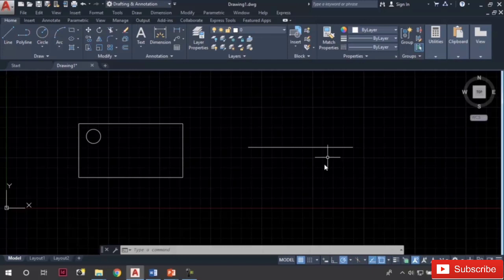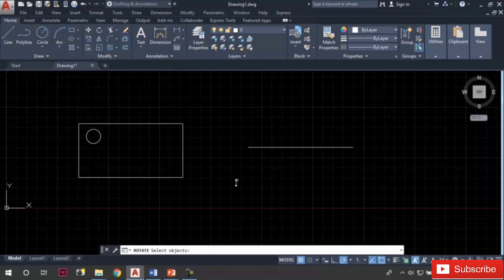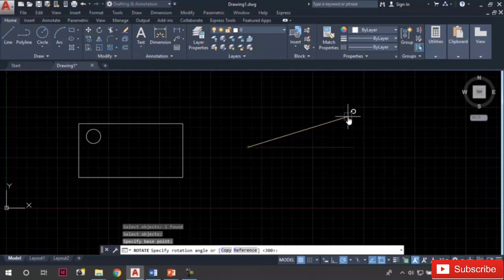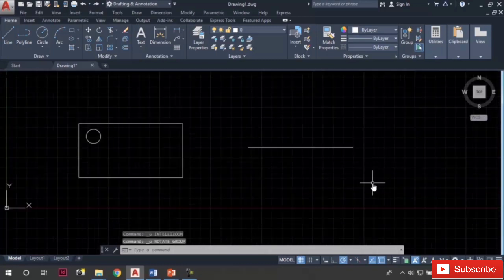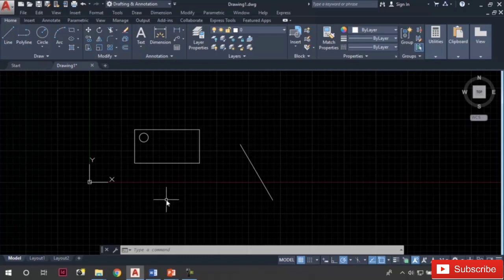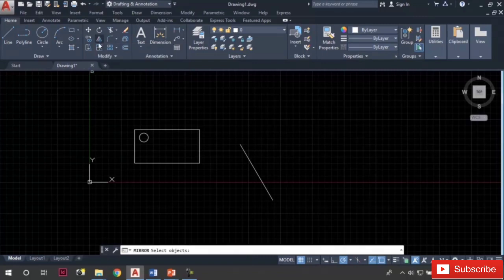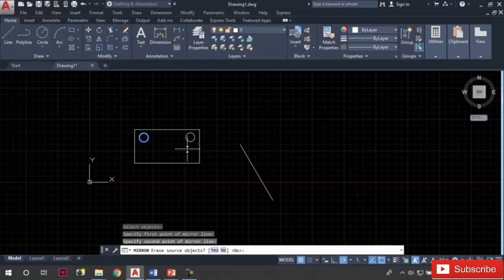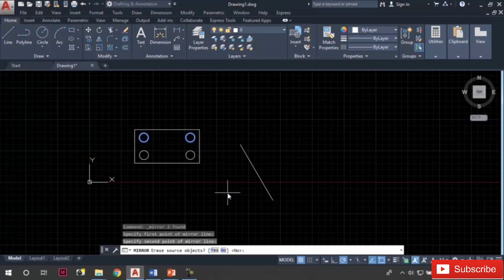Rotating and Mirroring Entities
Autodesk AutoCAD 2020 - Tutorial for Beginners - How to Move And How to Copy Objects in Beginners
his online course contains a detailed explanation of AutoCAD commands and their applications to solve drafting and design problems. Every command is thoroughly explained with the help of examples and illustrations. This makes it easy for users to understand the functions and applications in the drawing. After going through this course, you will be able to use AutoCAD Commands to make a drawing, dimension a drawing, insert texts and blocks in AutoCAD Software.

This course covers basic drafting and designing concepts such as dimension principles, and assembly drawing that equip the users with the essential drafting skills to solve problems in AutoCAD.

In this course, special emphasis has been laid on the usage of AutoCAD tools so that it serves beginners to understand the functions of the tools and their applications in the drawing.

Salient Features of this Course:

Brief course consisting of 18 video lectures that are organized in a pedagogical sequence.

Detailed explanation of all AutoCAD commands and tools.

After going through this course the students will be able to understand basic concepts as well as tools and commands in AutoCAD.
Anyone with basic learning abilities can go for this course.
Who this course is for:
School students, engineers, designers, architects, interior designers, diploma holders.